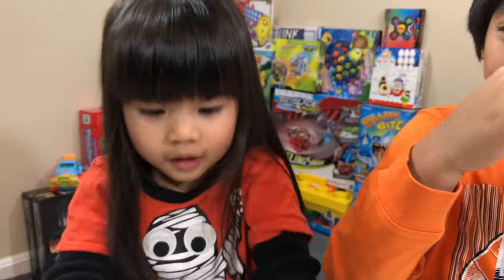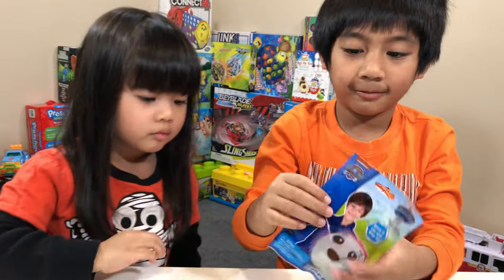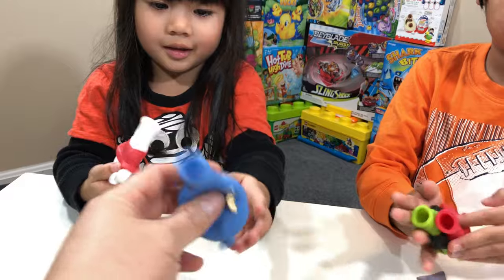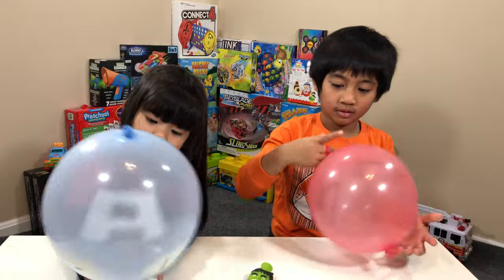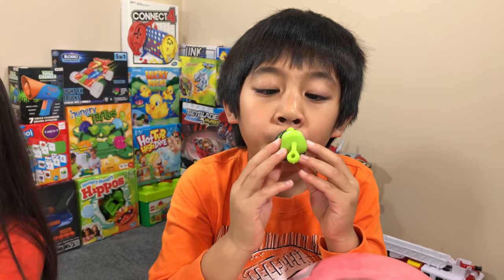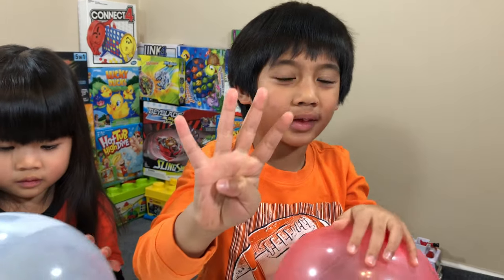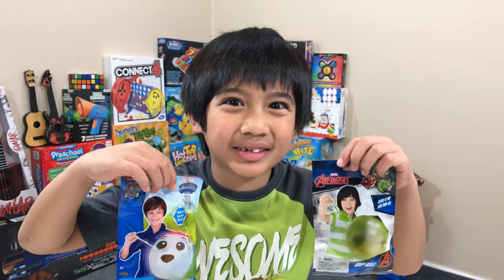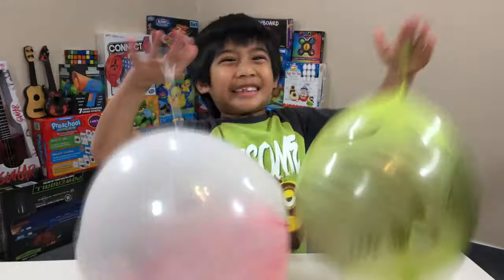$1 BOP BALL 🎈 from Dollar Tree - Spider Man, Paw Patrol, Hulk, and Captain America | $1 Toy Reviews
If you like hitting balloon, you will love BOP BALL. Victor and Annie are playing Spider Man, Paw Patrol, Hulk, and Captain America Bop Ball from Dollar Tree. Just blow it up, put on your finger, and start bopping.

To comply with YouTube Channel Monetization Policies for Made for Kids Video, link to this product has been removed as we are NOT PROMOTING brands and logos in our Toy Review Videos 😉